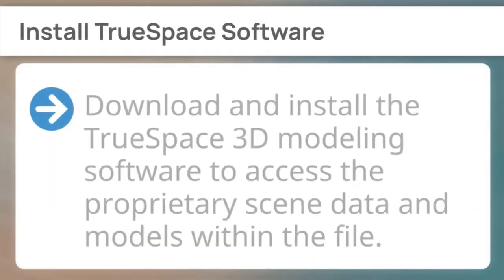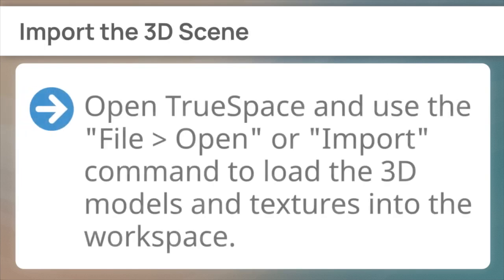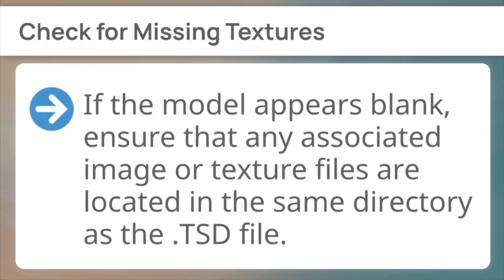How to Open TSD Files (TrueSpace 3D Scene)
Windows won’t open your TrueSpace Template format? That’s a common issue. In this short tutorial, I’ll explain how to open, view, and troubleshoot TSD files on Windows, including formats your PC doesn’t understand.

TSD files are structured to efficiently store geometric data, material properties, and animation sequences. The internal format is proprietary, optimized for TrueSpace's rendering engine and Nova Logic's game engines. Understanding the specific version of TrueSpace or Nova Logic used to create the file is crucial for proper interpretation and conversion.

Universal Viewing Application (5-Star): Need a fast solution? File Magic can open TSD files and hundreds of others.

Compatible software known to open TSD files:

Tamino Schema Editor (Software AG)

Timestamps:

00:00 - Context
00:23 - Intro to TSD Files
00:46 - TSD Format Layout and Structure
01:07 - Open TSD Files
01:52 - Repairing TSD Files